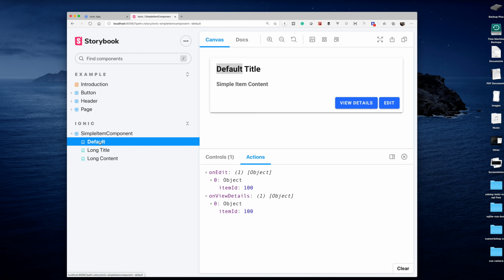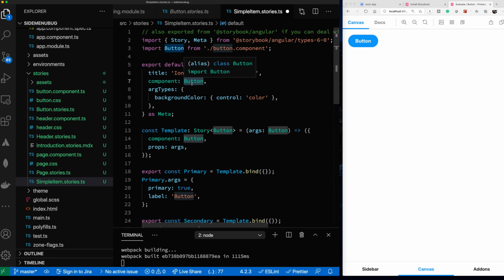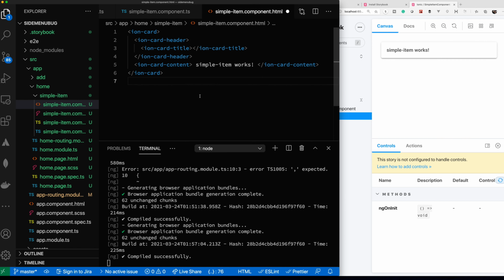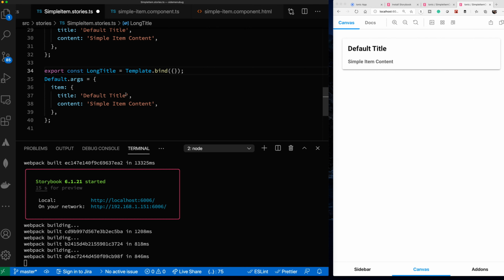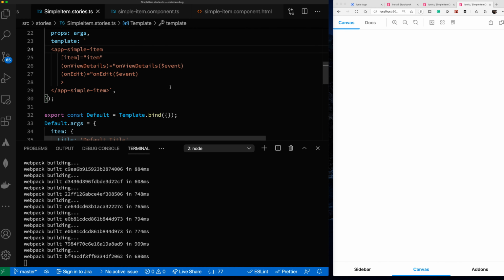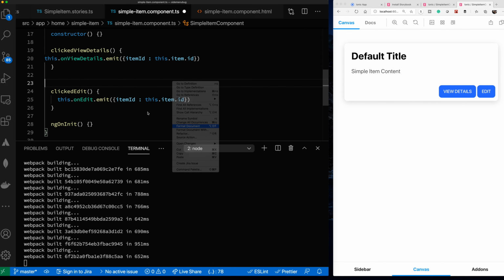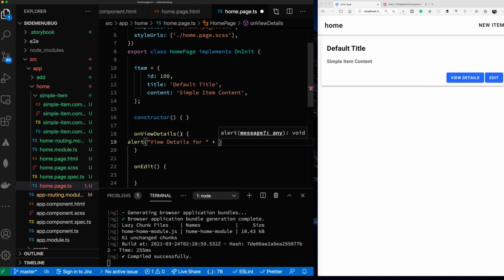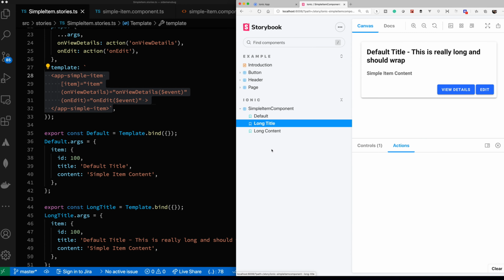(UPDATED STORYBOOK V7 LINK IN DESCRIPTION) How To Use Storybook with Ionic Framework and Angular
How To Use Storybook with Ionic Framework and Angular
Introduction to setting up a using Storybook js in an Ionic Framework Angular Project. See links below for VueJS or ReactJS

We will create a simple ionic card component that displays content passed in as a parameter and emits custom events for clicking on a button associated with viewing details and another button and custom event for editing

We show how to uses actions as an add-on in the storybook story. We use the decorators add-on to included the angular modules required for Ionic Framework to function properly with Storybook.

After the story is working, we integrate the component into the main application

💥 Chapters
00:00 - Intro - Overview of Vide
01:55 - Setup Storybook with Angular
03:55 - Build Your First Story
08:30 - Pass Arguments into component
12:39 - Different scenarios validated in the story using Templates
14:12 - Add buttons and customer events to our component - Storybook Actions AddOn
23:00 - Discuss efficiency in Storybook
24:00 - Adding all the functionality for the component to the Home Page of App
26:45 - Review What We Accomplished
28:40 - What Comes in Part Two??

This playlist has a video for integrating storybooks into various javascript frameworks vuejs reactjs angular and reactnative